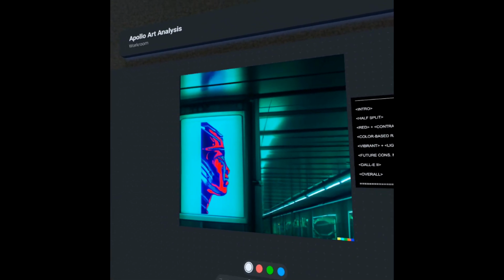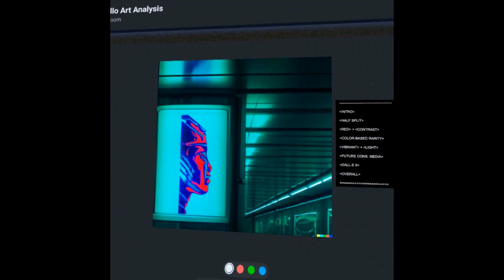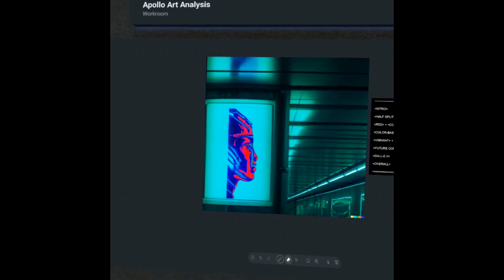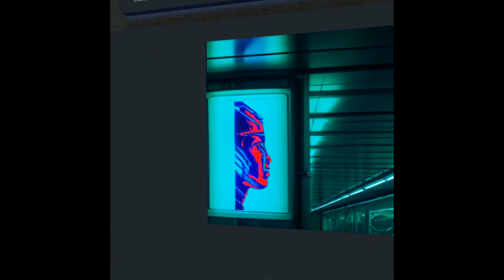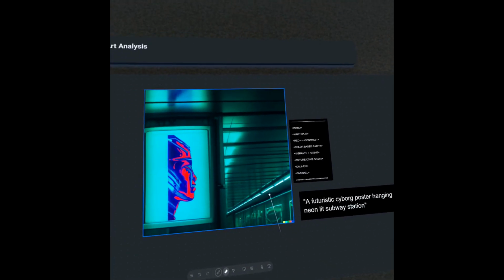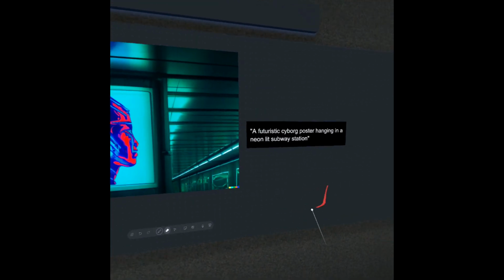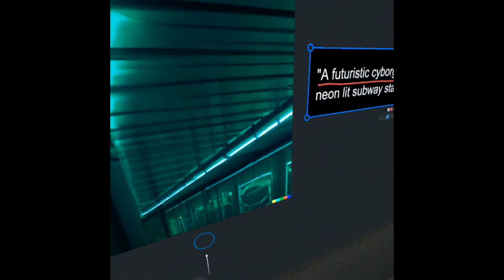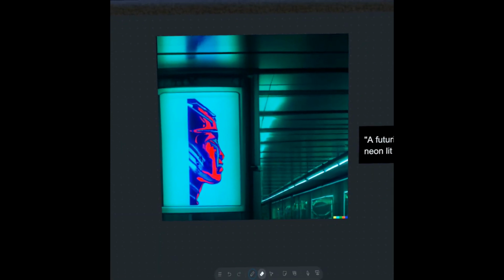The Subway | Apollo Art Analysis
Created by DALL-E II, this underground DALL-E II rendering displays a poster of a neon cyborg as multiple layers of rare contrast craft an unforgettable visual experience generated by AI.

Far within the continually evolving movement of AI Generative art is a highly insightful piece presenting practical points on split perspective, emphasis through color-based rarity and the profound power of OpenAI’s DALL-E II.

In its initial introduction we're met with a perspective which splits the scene into two distinct regions. Our attention is clearly drawn towards the left side of the spatial composition through the use of this striking neon color palette.

There's no doubt that the color clearest to the eye is this pool of red defining the side-profile form of our subject as the cyborg commands our attention through such a visceral value of light. This is also set upon multiple levels of contrast to help further elevate the impact of the left side of the digital spatial composition.

Notice how these layered instances of color-based rarity work to synergize with the aforementioned contrast. This rarity always elevates the importance of a region or element within a work's final presentation.

We can't help but note the sense of magic emanating from the scene at hand as these neon color tones work to incite an energetic and vivid visual experience. The higher light of the divine provides a priceless possession of attention as the viewers stand mesmerized by the act of a highly intelligent AI.

We're watching as every tool which big media relies on stands at the edge of complete disruption through technological evolution. Not to mention the profound impact AI Generative art has had on creative design as programs from Disco Diffusion to Midjourney and DALL-E II catalyze the imaginative mind like nothing we’ve ever seen before.

DALL-E II is a privately released AI Generative art program created by OpenAI. Simply enter a word, theme or phrase and watch it spawn right before your eyes…